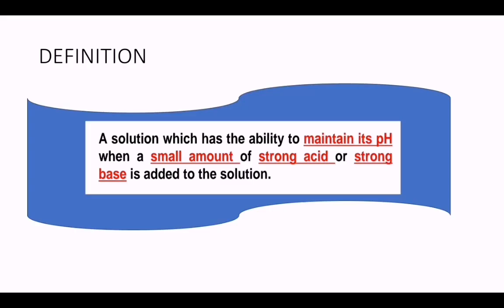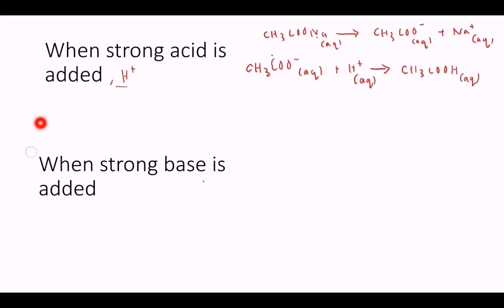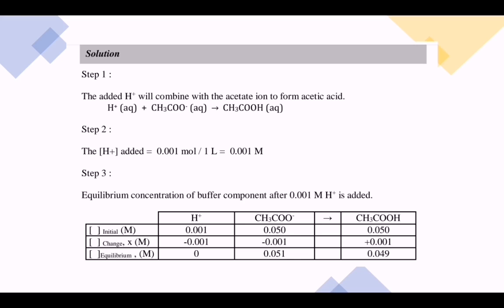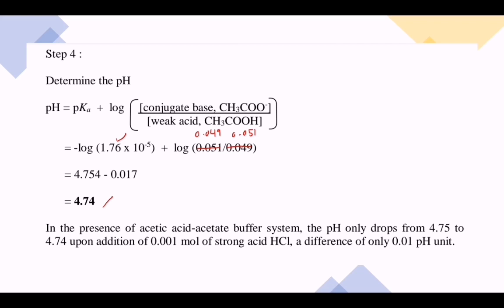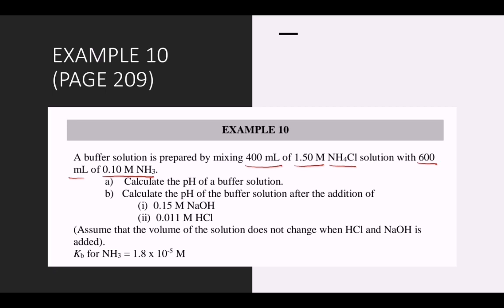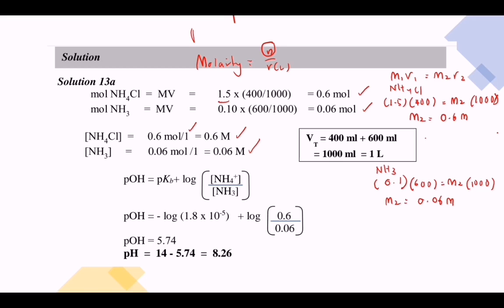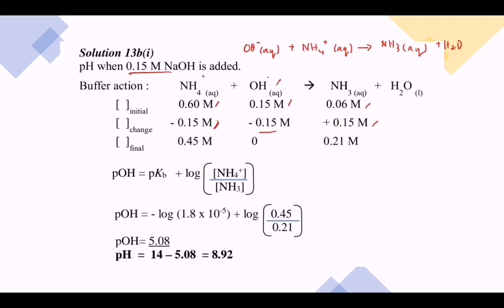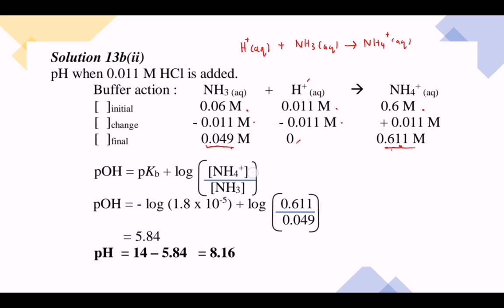Buffer solution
This video explains how buffer solution control its pH after the addition of strong acid and string base. It also explain example 9 & 10 in your tutorial module.